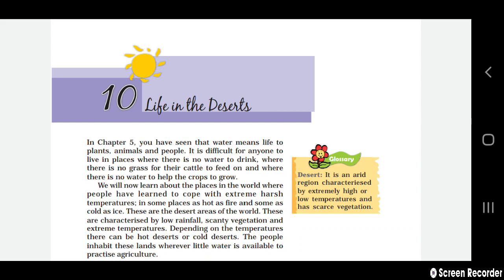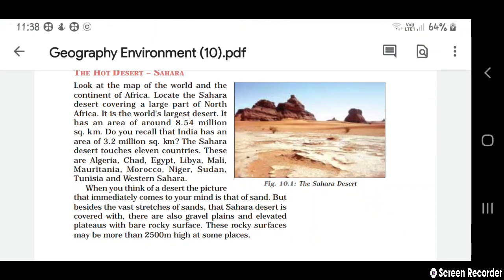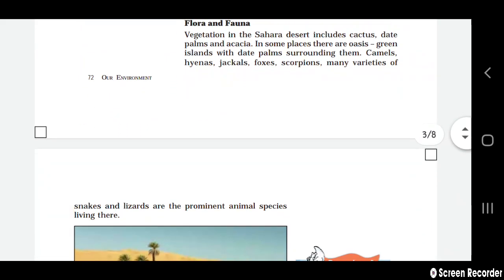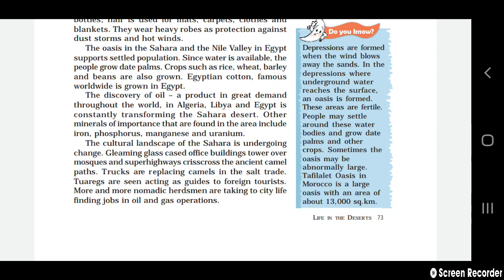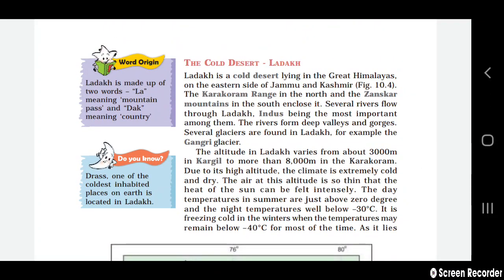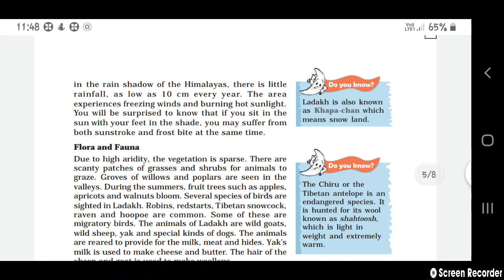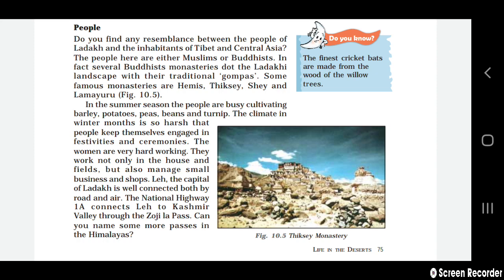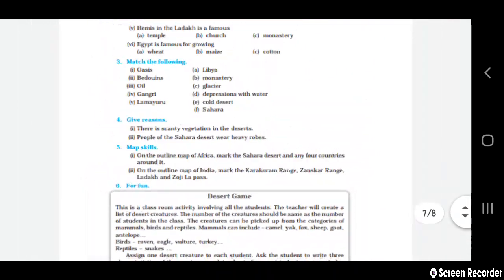7th Standard Geography 10th chapter explanation/Life in the Deserts/By M N Coaching Centre